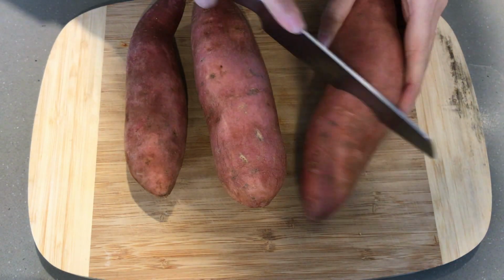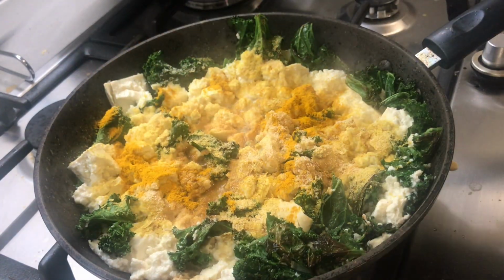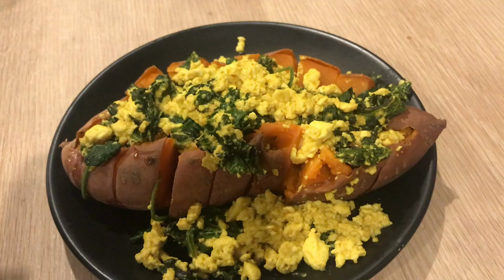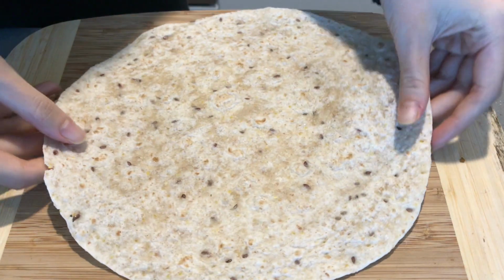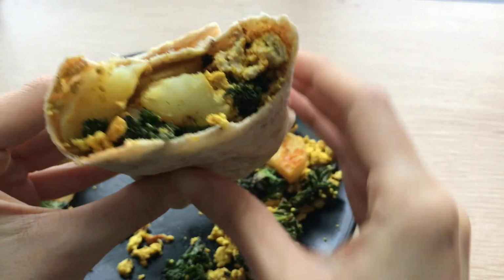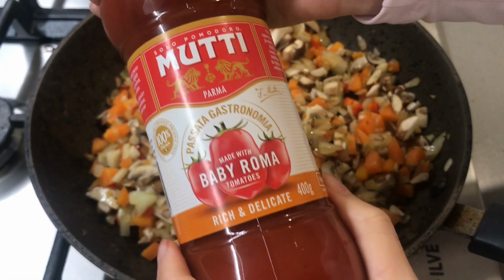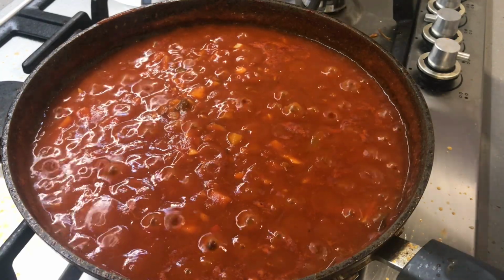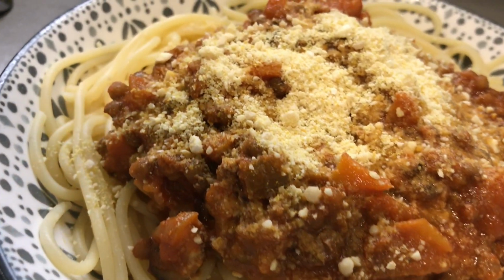WHAT I EAT IN A DAY // vegan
Scrambled tofu:
- slightly firm tofu
- 2-3 tbsp nutritional yeast
- 1 tbsp garlic powder
- 2-3 tbsp soy sauce
- 1-2 tsp black salt
- 1/2 tsp white pepper
- kale, spinach
- 1 tsp dijon mustard
- 1 tsp turmeric

Bolognese:
- baby toma passata
- onion, garlic
- carrot, mushroom, chilli
- veg stock
- balsamic v + soy sauce + miso
- white pepper
- tomato concentrate
- nutritional yeast
- almond milk

Parmesan:
- 1/2 cup raw cashews
- 4 tbsp nutritional yeast
- 1 tsp garlic powder
- 1 tsp salt